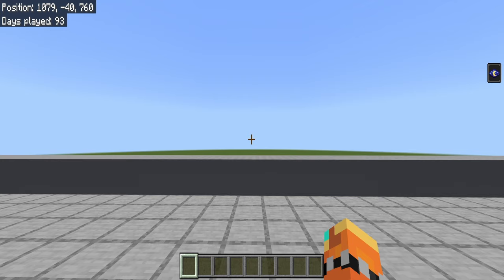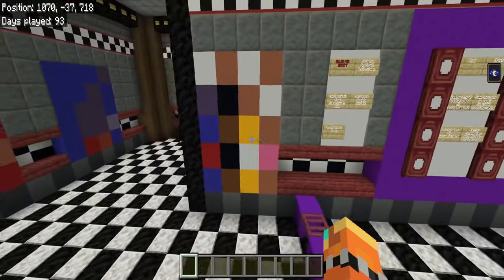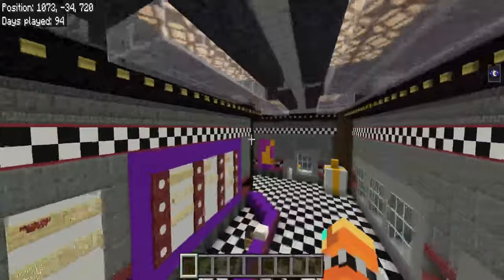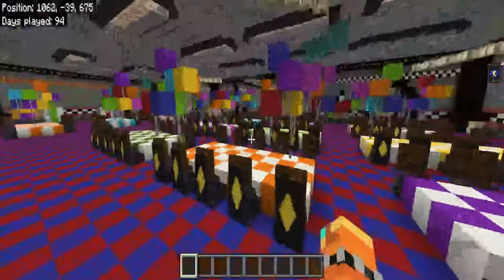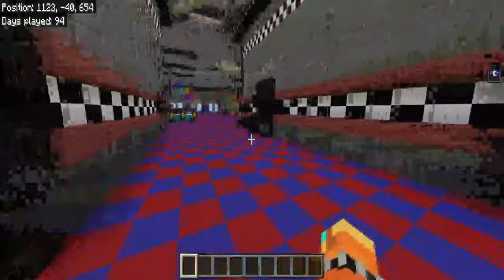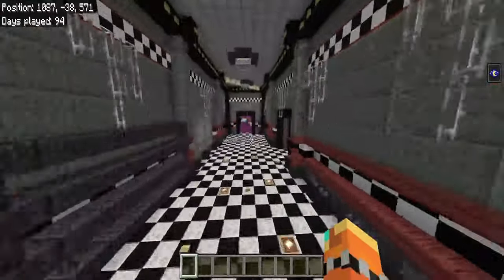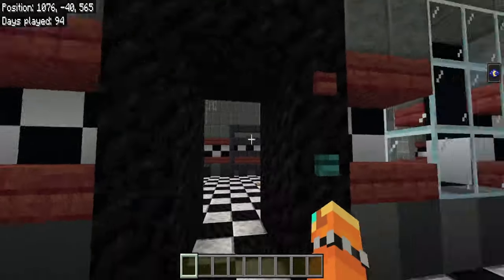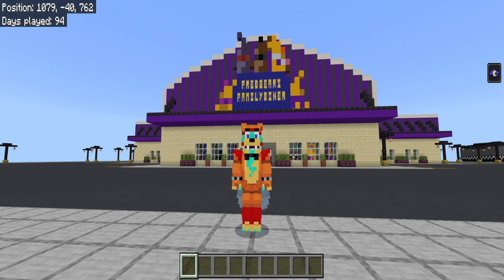Fredbear's Family Diner Showcase